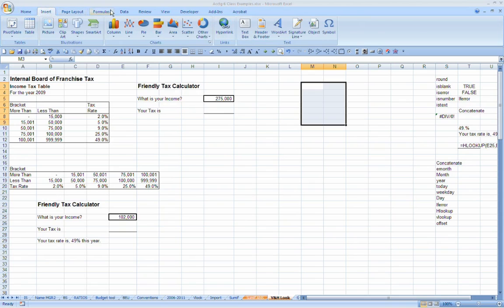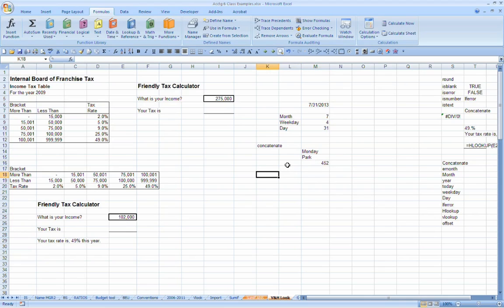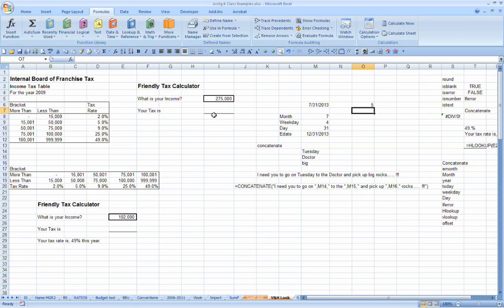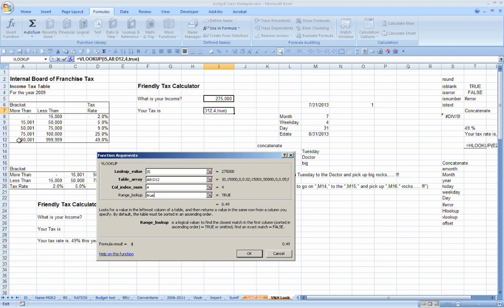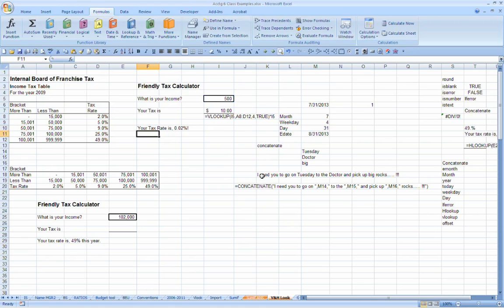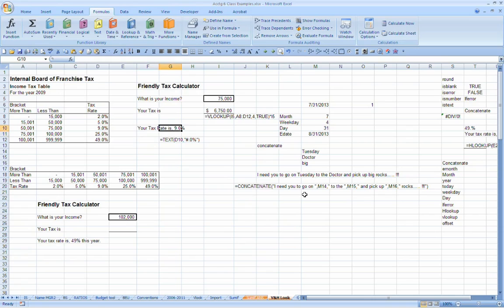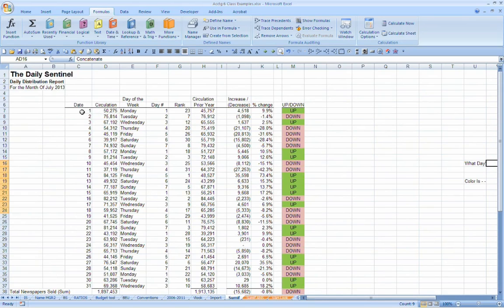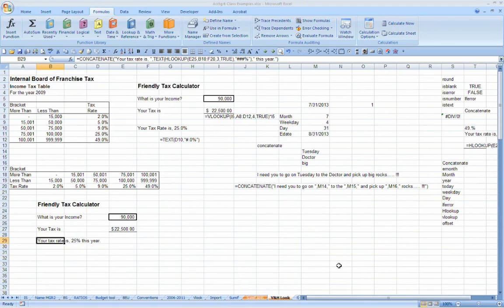Acctg 6 - Vlookup Special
Accounting 6.  Vlookup Special.
Examples of how to use both Vlookup and Hlookup.  Also discusses the date functions Emonth, Today, Day, Weekday and Year.